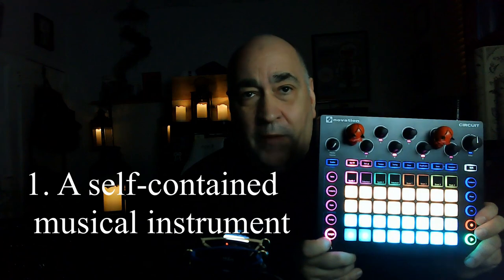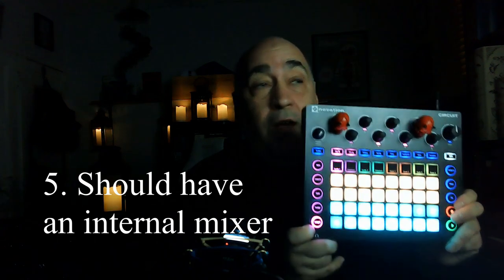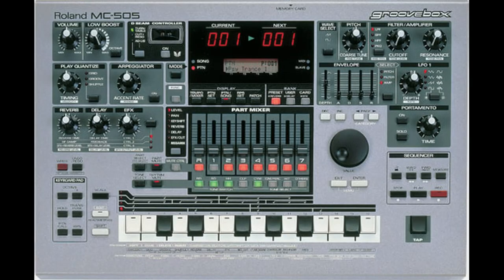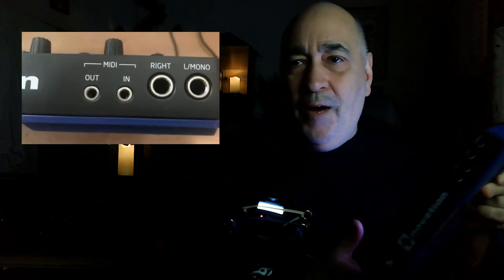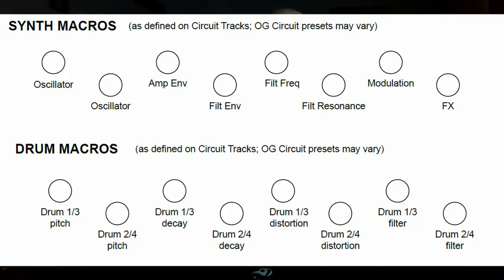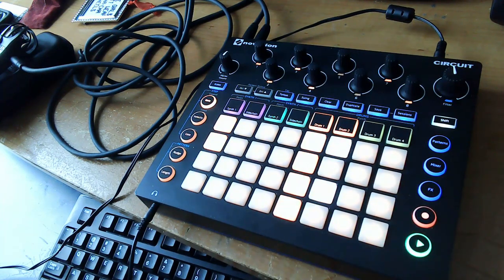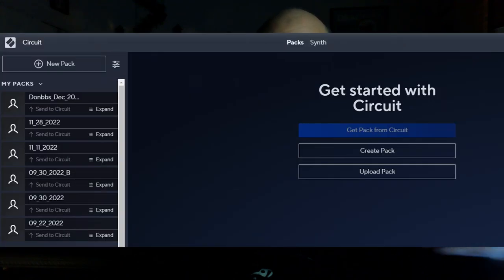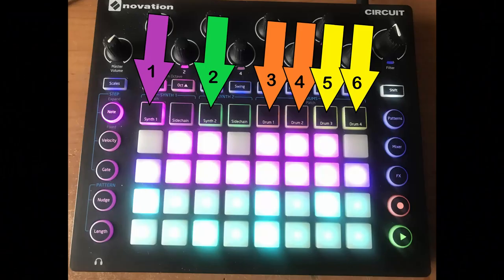An Introduction To Grooveboxes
A brief introduction to the wonderful world of Grooveboxes, focusing mainly on the Novation Circuit.
Topics covered include:
1. What is a Groovebox?
2. Where did Grooveboxes come from?
3. What can Grooveboxes be used for?